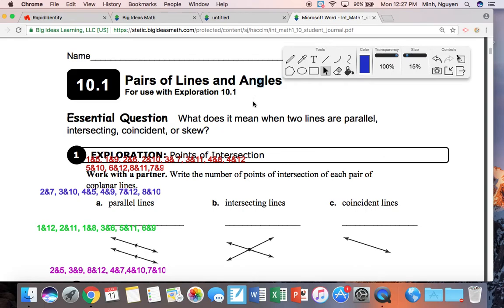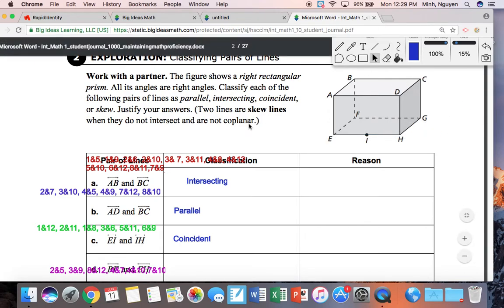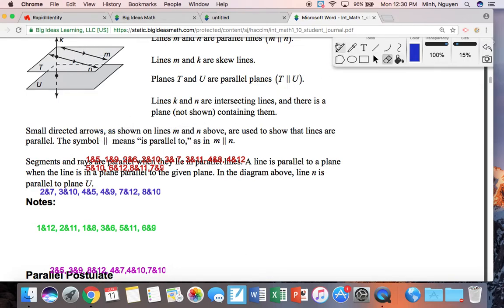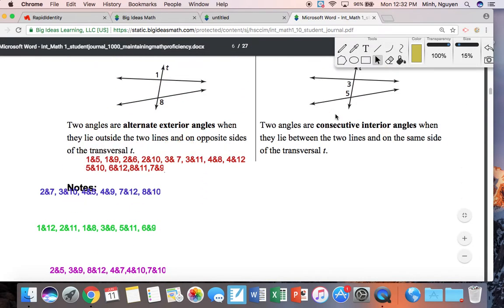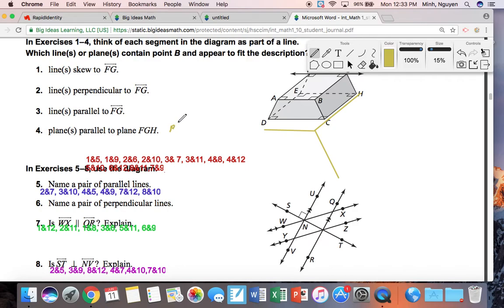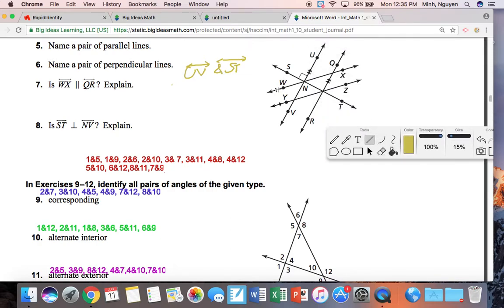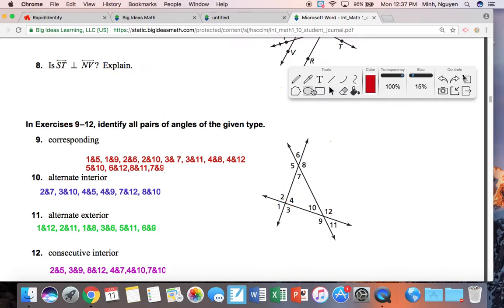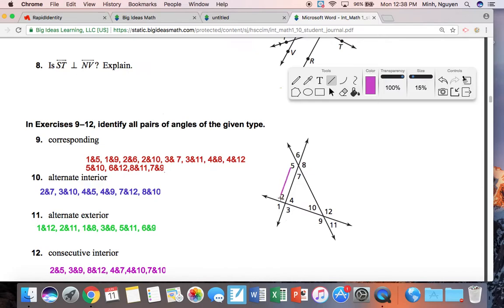10.1 Pairs of Lines and Angles